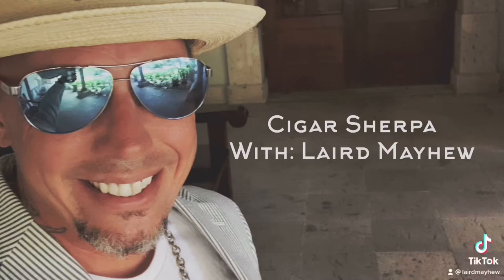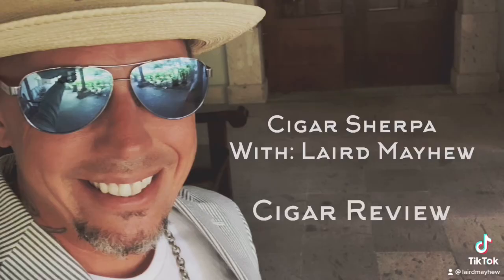Punch Kung Pow! Cigar Review | Cigar Sherpa | Laird Mayhew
The Chinese New Year Series for Punch has become a new tradition and for the 2021 release, we took a page from the Szechuan cookbooks,” said Ed Lahmann, senior brand manager of Punch and the creator of Kung Pow!, via a press release. “The medium-to-full-bodied blend is vaguely sweet with an undercurrent of spice, just like the popular Chinese food dish of the differently-spelled name.